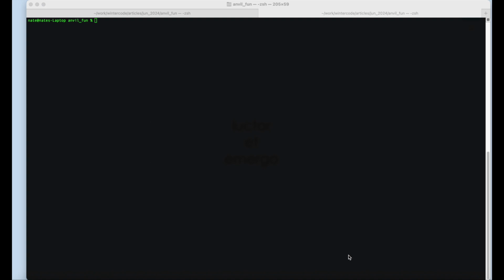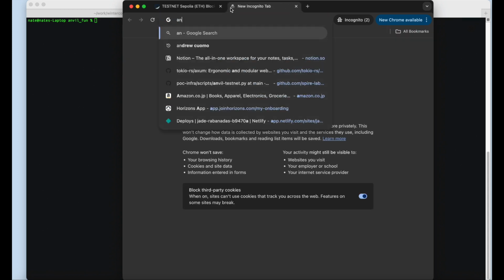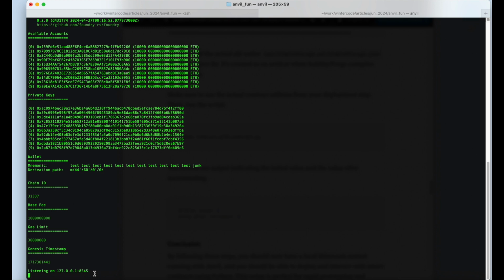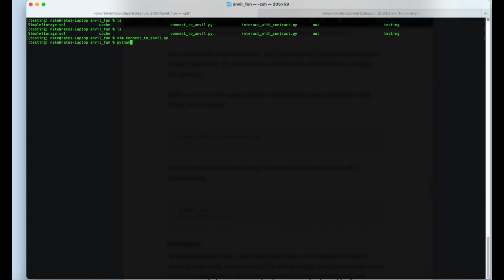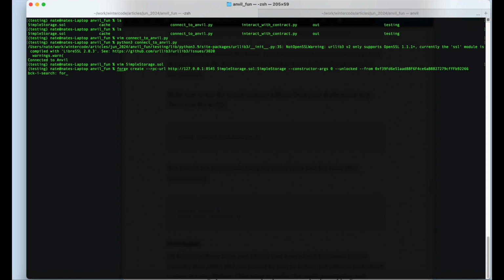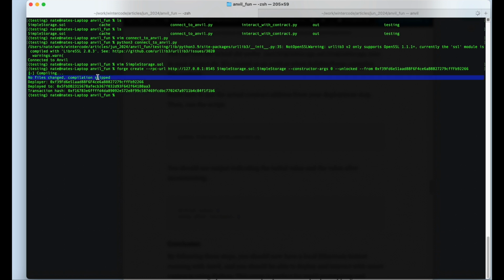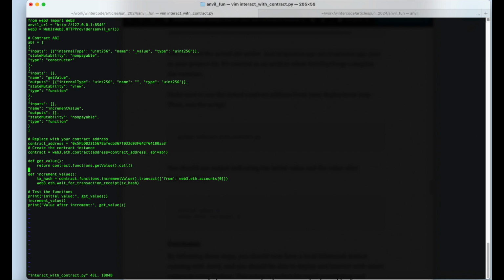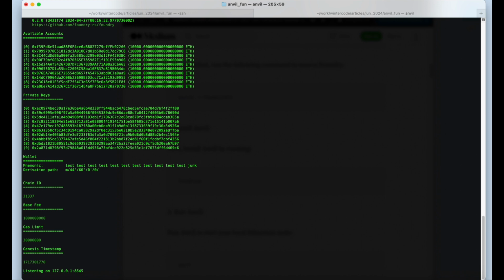Run your own Blockchain with Anvil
Learn how to easily run and interact with a local EVM blockchain using Anvil and web3.py.

Given for education purposes only.